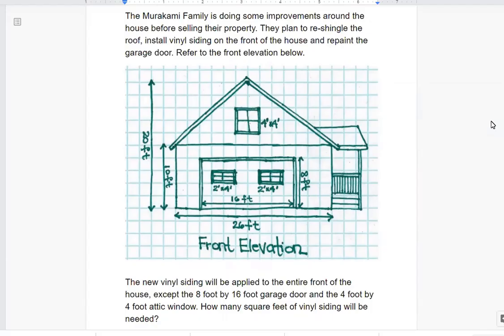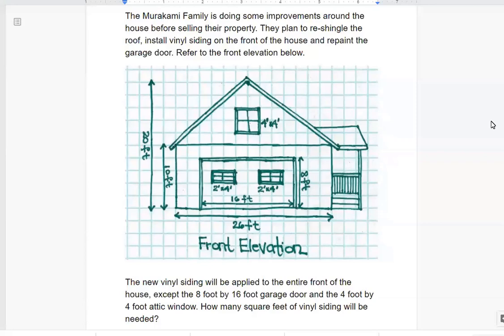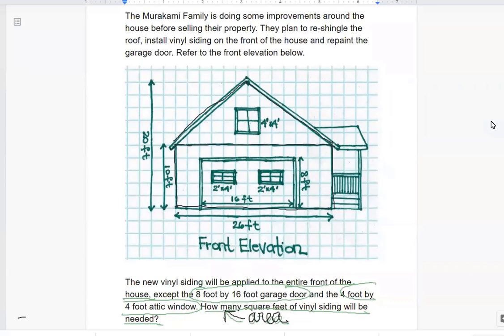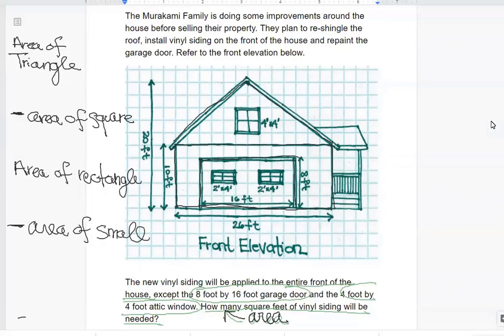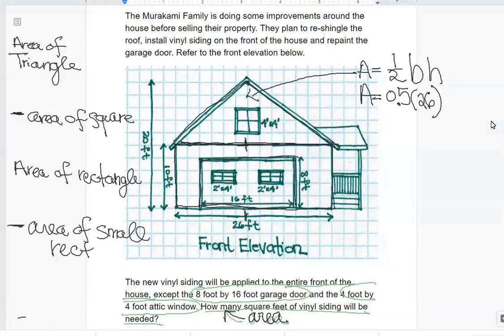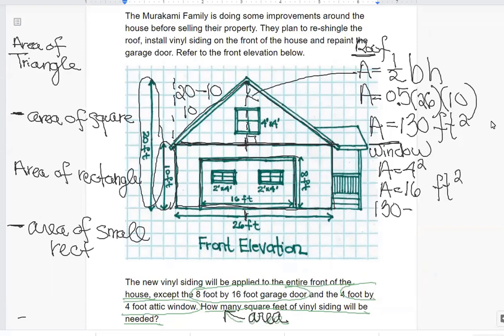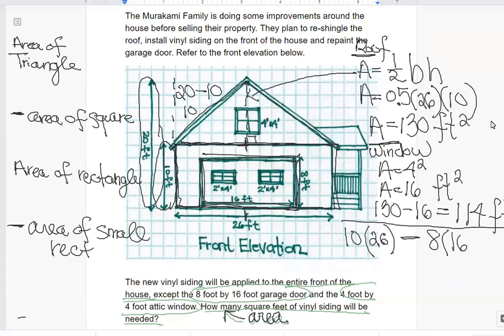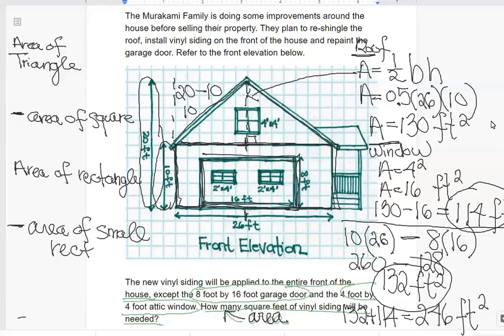Help! Area of a Composite Shape Just Got COMPLICATED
Student Robin was working on the advanced level practice of Area of Composite shapes and got stumped on #8, how much vinyl siding to cover the front of an irregularly shaped house.